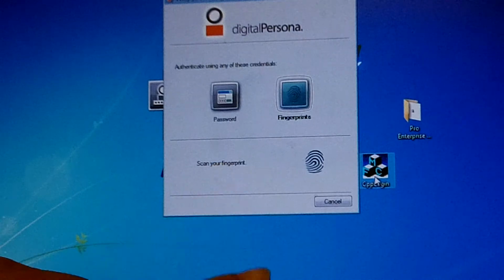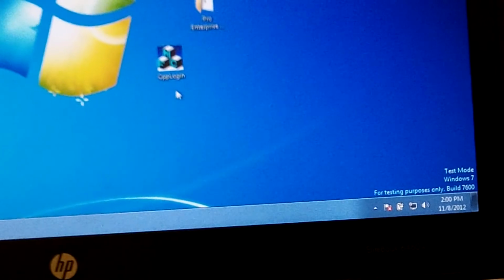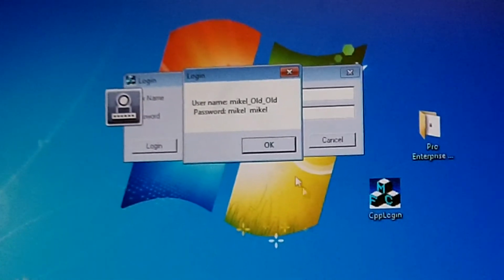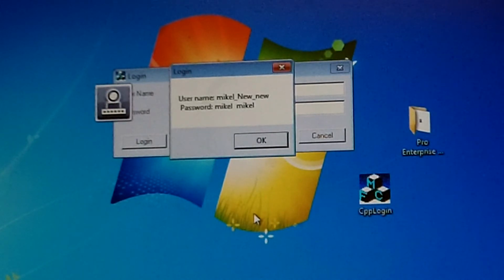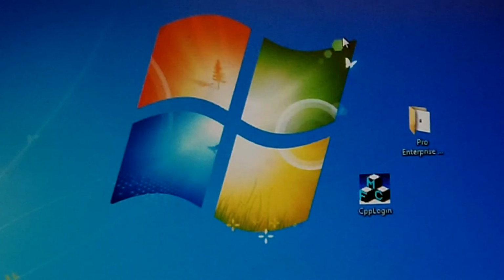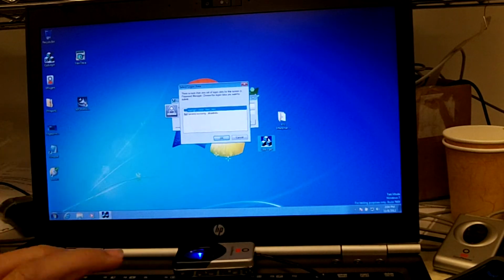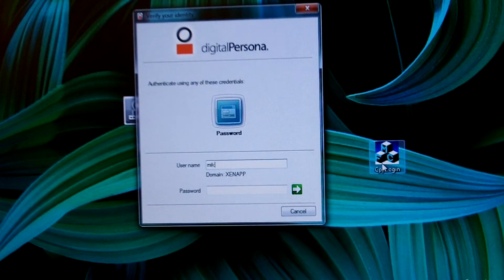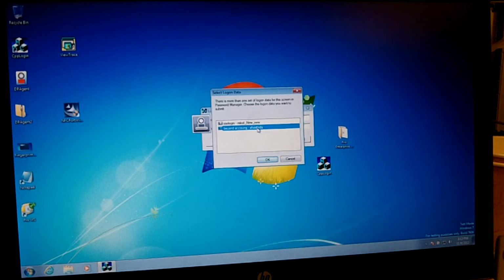Pro 540 Bi directional Sync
shows the new feature of Bi-directional data sync. Pretty cool.